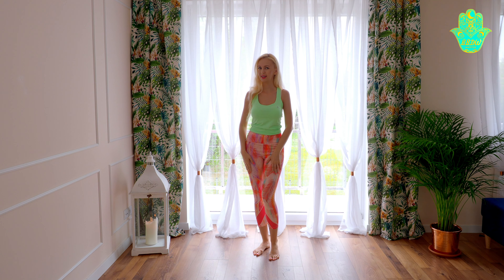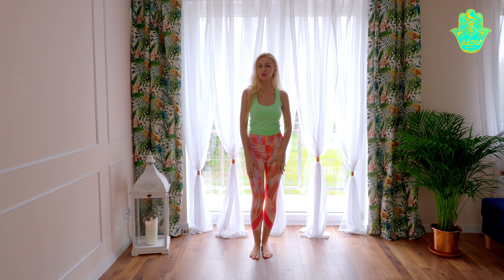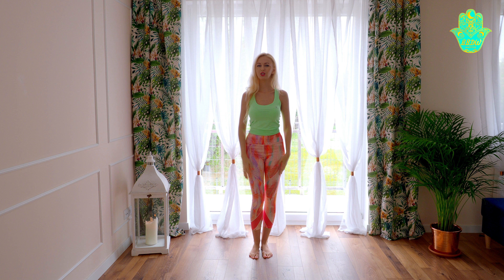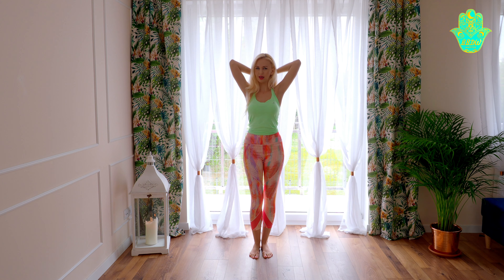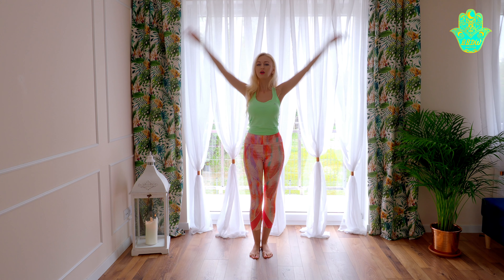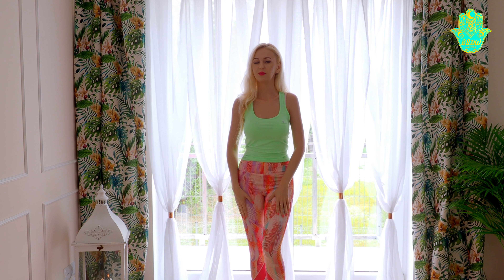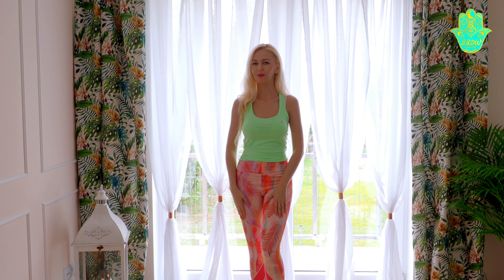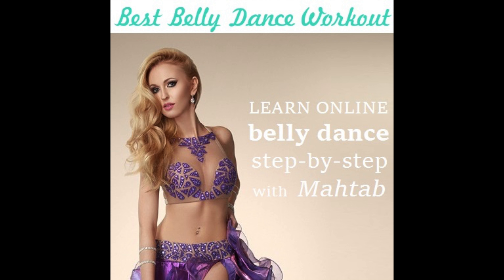Hands and arms in oriental dance COMBO 3 - Best Belly Dance Workout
Hi! where you can join Free Subscription, sign up for Skype Private Class or get access to my unique Belly Dance Programs!

In this video you will learn easy COMBO with hands and arms in oriental dance. This is video from series about arms combos!!! ♡

All you need is:
☑ Mobile phone
☑ Internet/WiFi
☑ Check every day InstaStories!
If you would like to meet one-on-one during private class on Skype
and tell me what type of class you are interested to:
- dance styles (classic & folk),
- dance with props,
- choreography (classic, folk or show)
- or technique (coordination, isolations, layers, oriental rhythms and music).
Tell me also your dancing level.
Did you liked tutorial Hands and arms in oriental dance COMBO 3 - Best Belly Dance Workout ?